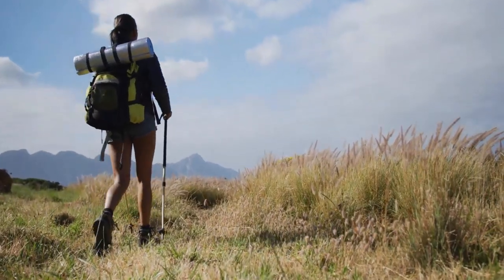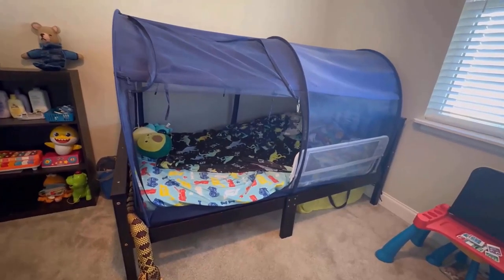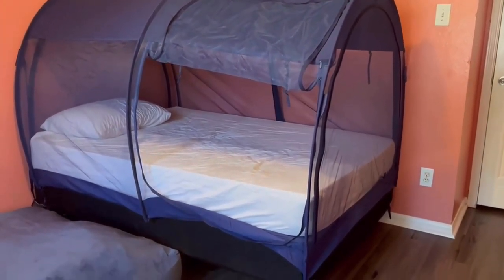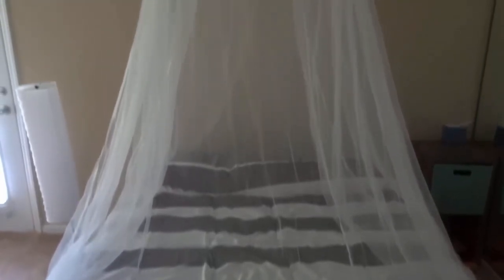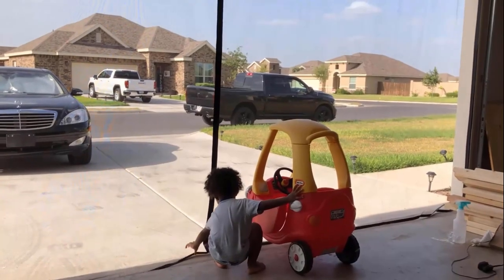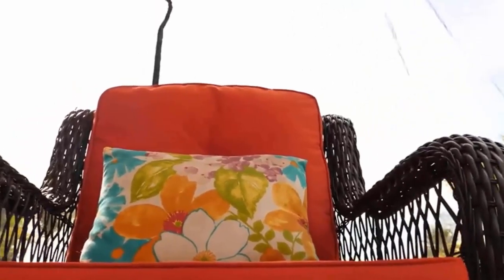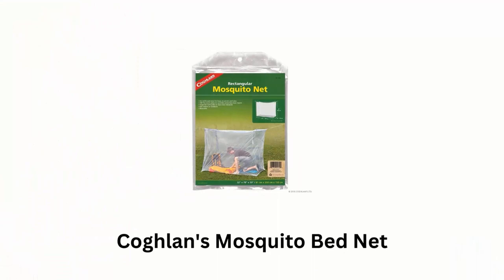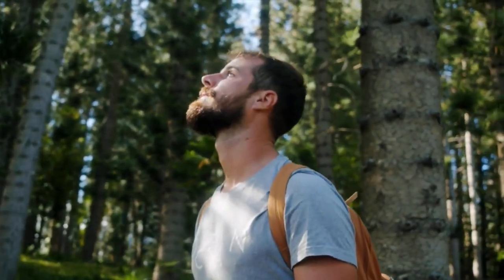Best Mosquito Nets - No More Mosquitoes, Just Peaceful Nights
Best Mosquito Nets
How to Get Rid of Fleas in the House Fast:How to Get Rid of Fleas in the House Fast